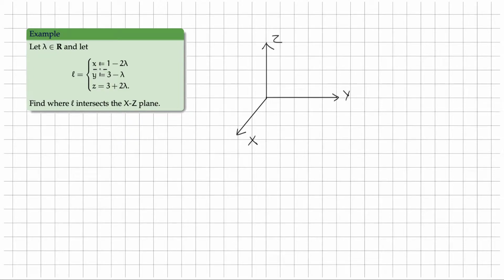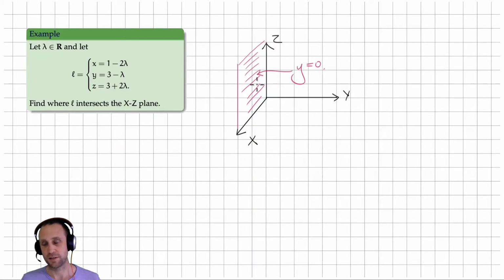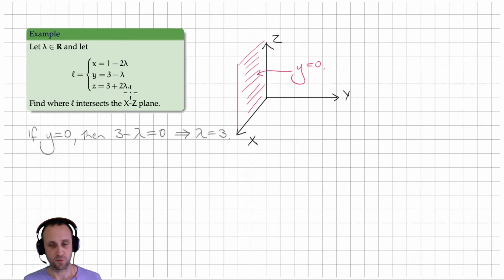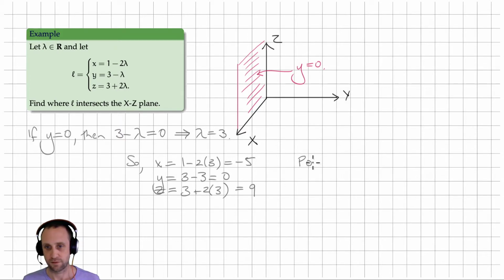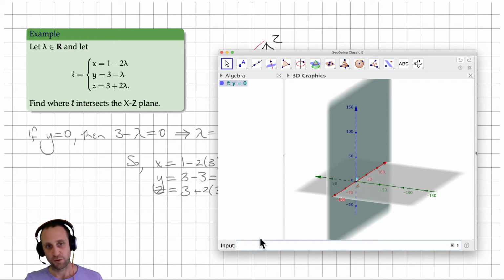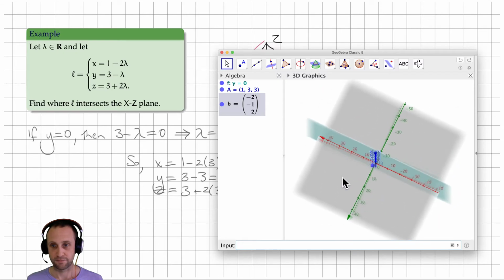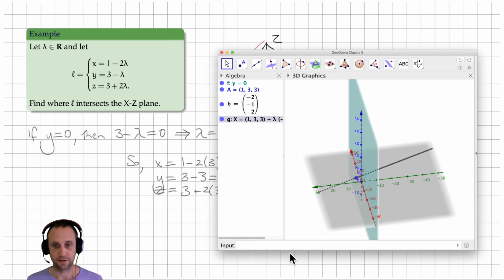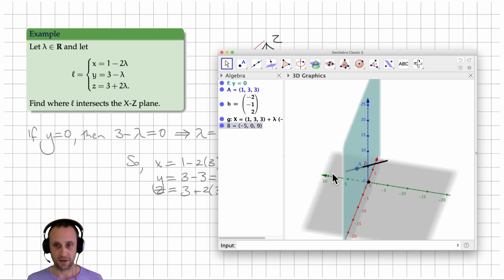Equation Of A Line, Example 2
We find the point of intersection of a line described by parametric equations and the X-Z plane.